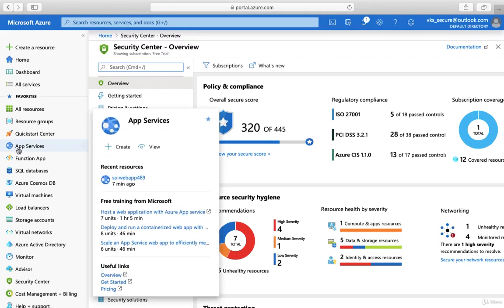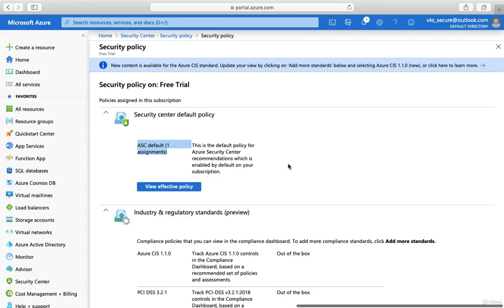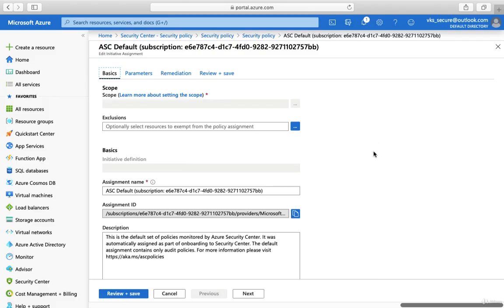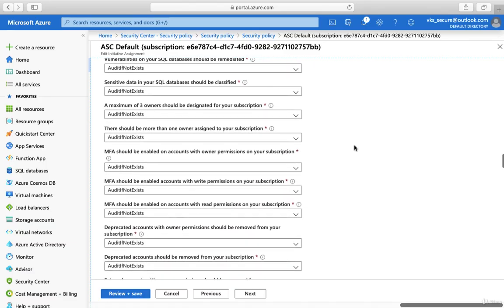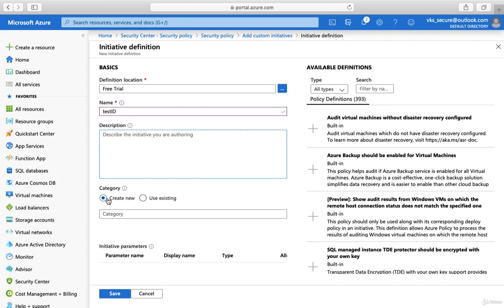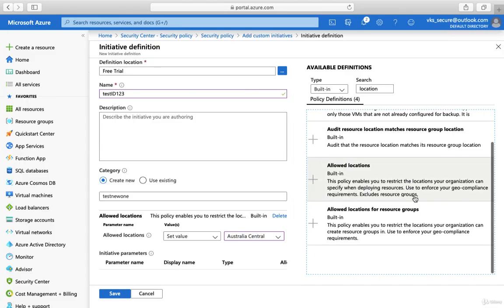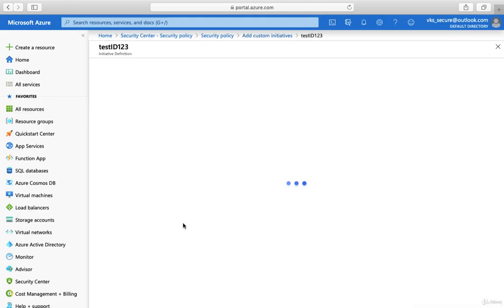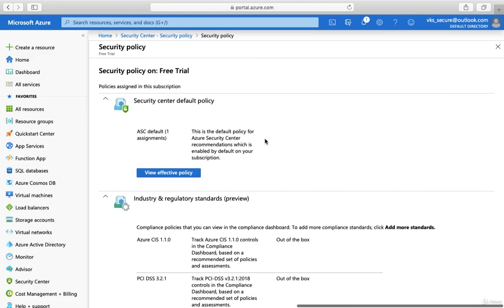Demo: "ASC Default" and Custom Policy initiative - Lecture 99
AZ-500: Demo – "ASC Default" and Custom Policy Initiative in Azure Security Center 🔐🚀
Are you looking to strengthen security governance in your Azure environment? In this AZ-500 demo, we’ll explore the "ASC Default" Security Policy and how to create Custom Policy Initiatives in Azure Security Center (ASC) to meet your organization’s security needs.

🔍 What You’ll Learn in This Video:
✅ What is "ASC Default" Security Policy? 🔎
✅ How ASC Default Policies Help in Security Compliance ✅
✅ Creating & Managing Custom Policy Initiatives in ASC 🎯
✅ Aligning Security Policies with Organizational Requirements 🏢
✅ Best Practices for Policy Implementation & Compliance Monitoring 📊

💡 Why Azure Security Policies Matter?
Security policies enforce compliance, strengthen threat detection, and ensure continuous monitoring for cloud environments. Custom policy initiatives allow organizations to define security standards tailored to their needs.

📌 More Azure Security Resources:
🔹 Join Our Security Community